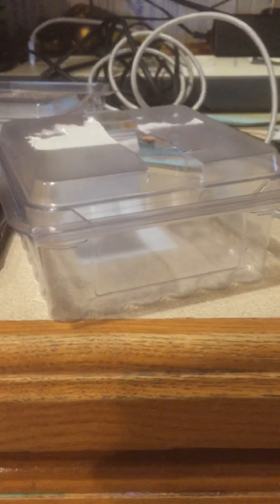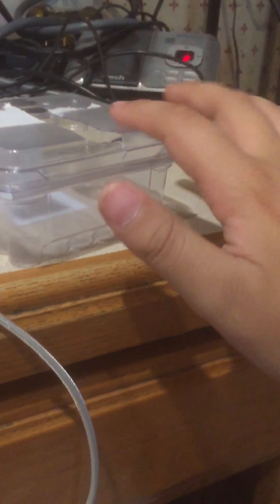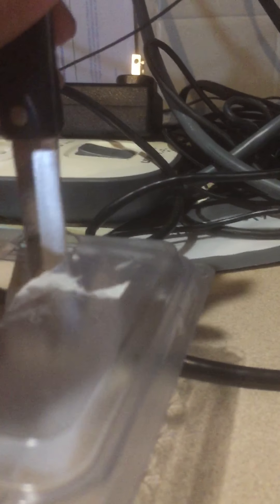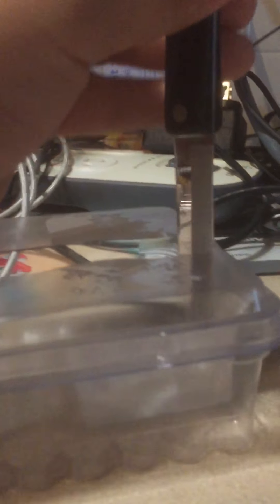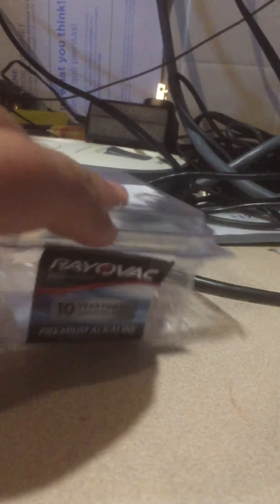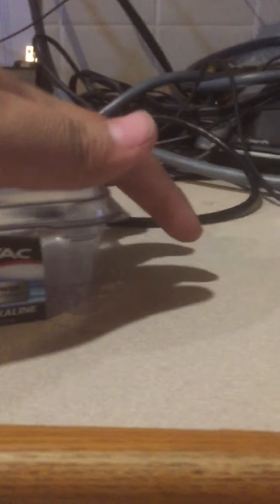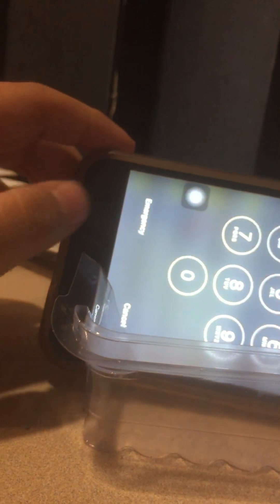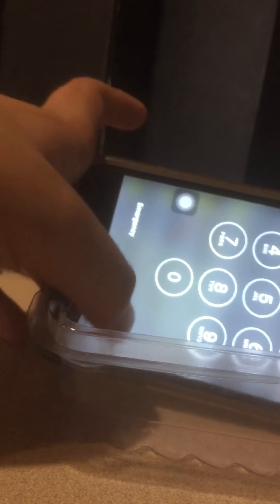Plastic boxes made into phone holders